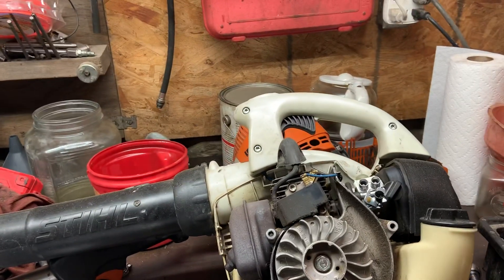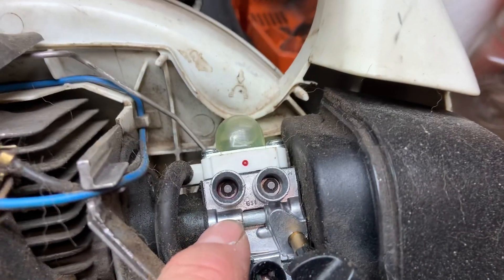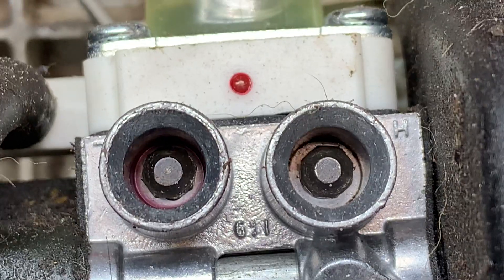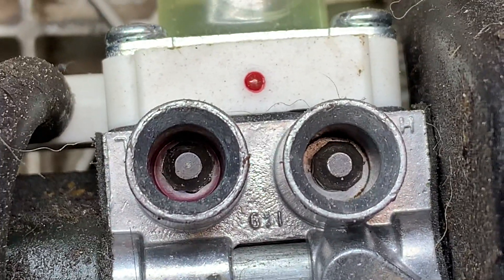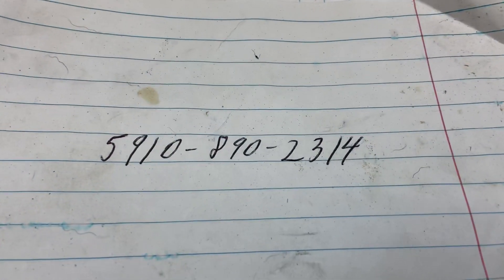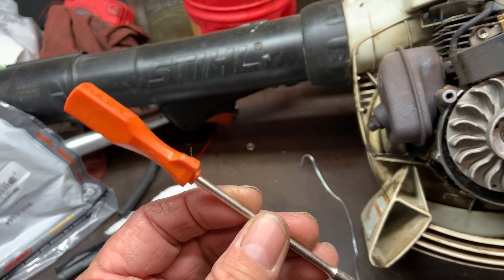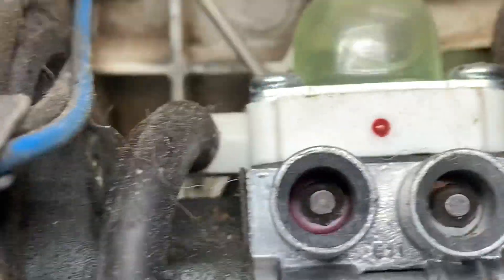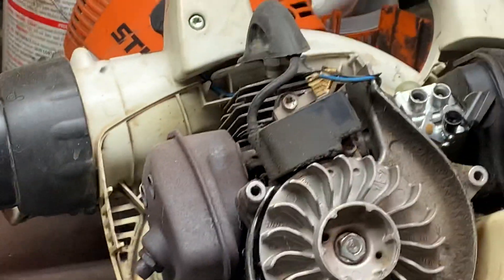Special carburetor adjustment tool for Stihl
New Stihl carburetor adjustment tool